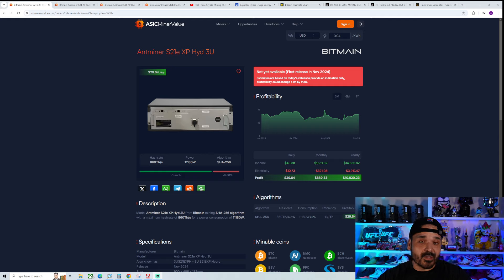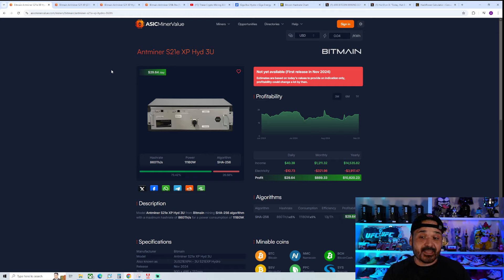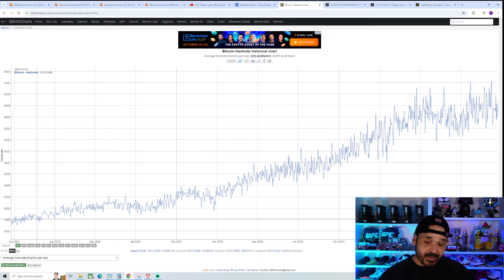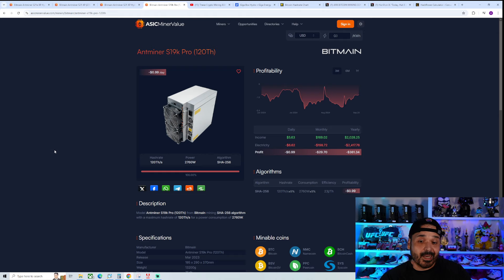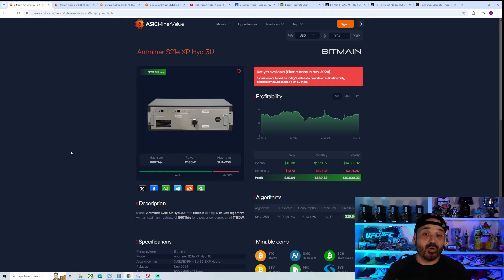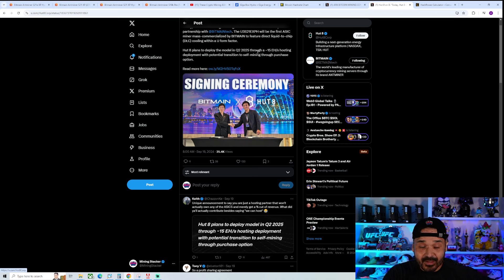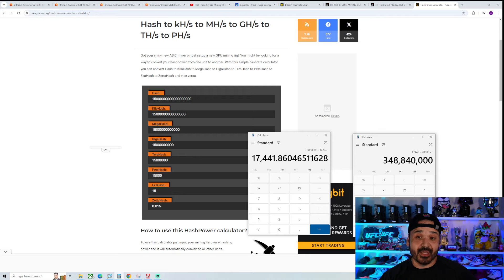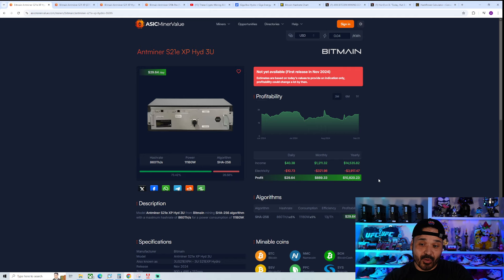NEW NEARLY 1 P/H Bitcoin ASIC Miner Bitmain Antminer U3S21EXPH S21e XP Hyd 3U Is a Game Changer !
Lets talk about this CRAZY Bitcoin ASIC miner coming from bitmain the antminer S21e XP Hyd 3U or U3S21EXPH . This is really changing the landscape for bitcoin mining and is likely the nail in the coffin for bitcoin mining from home or on a pleb scale.